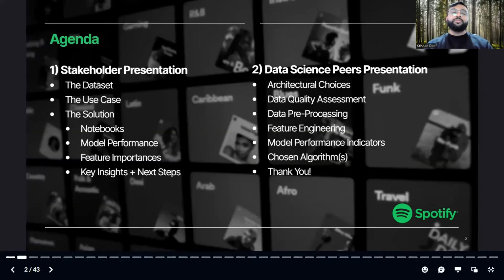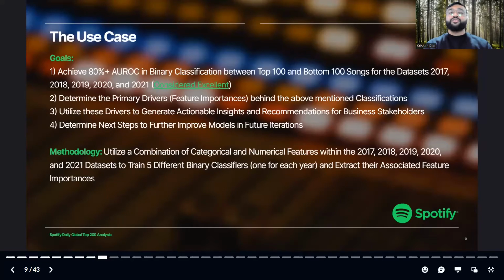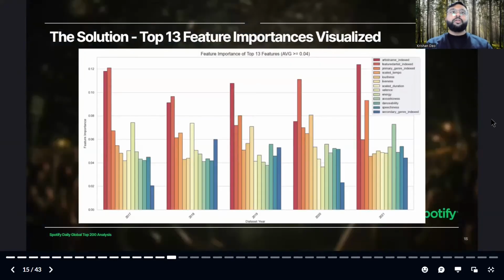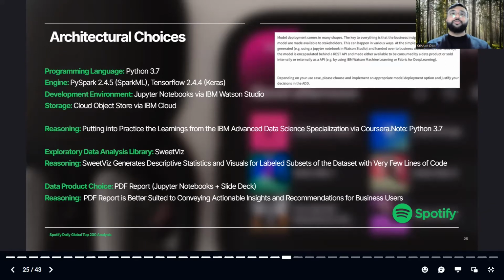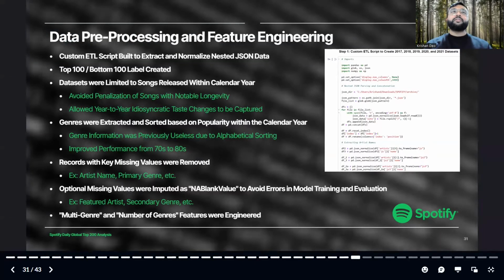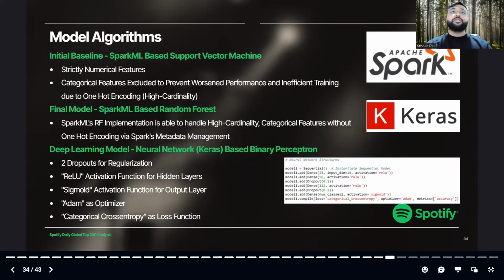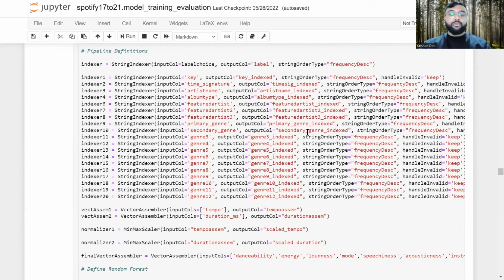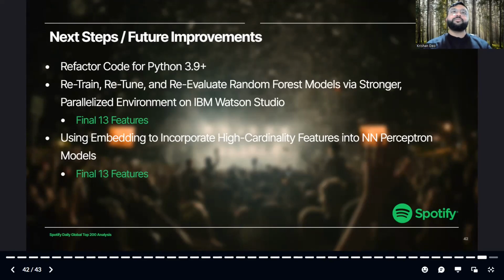IBM Coursera Advanced Data Science Capstone – Krishan Deo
Capstone Project by Krishan Deo for the IBM Advanced Data Science Specialization Course via Coursera